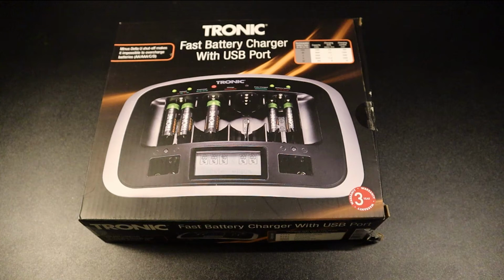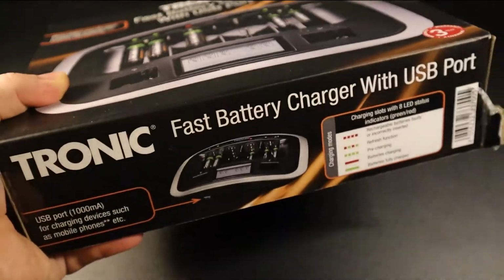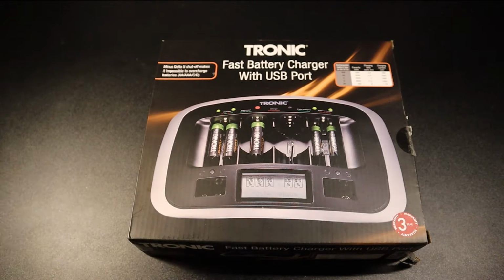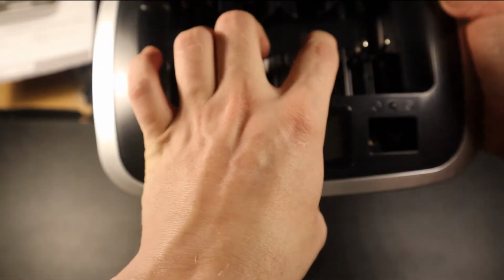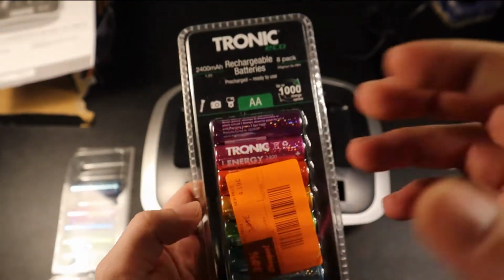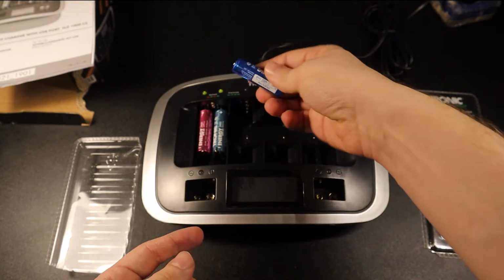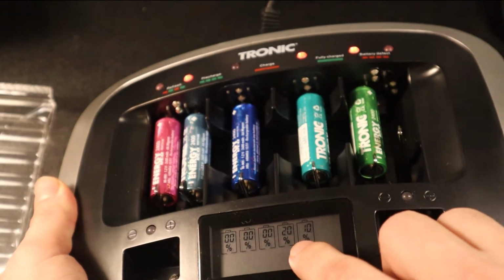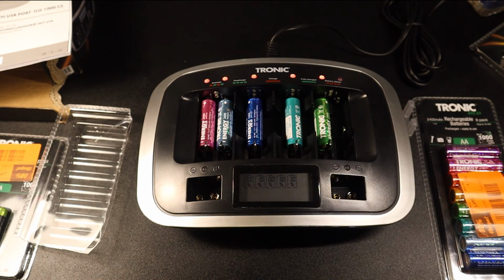Fast Battery Charger with USB Port From TRONIC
Hello everyone

In this video I will be unboxing a Fast Battery Charger With USB Port From TRONIC. I am doing this video for educational and entertainment purposes.

If unsure please always refer to the manufacturers/retailers instructions on how to properly use and assemble the product. In order to avoid damaging the product.

In case you wonder,  below you can find the recording equipment I use:
- Camera: Canon M50
- Lens 1: Canon EF-M 22M
- Lens 2: Canon EF-M 15-45MM
- Mic 1: Takstar SGC-598
- Mic 2: BOYA BY-M1
- Digital recorder: Tascam DR-05X

( The products shown on this video are not sponsored in any way, shape or form and I have paid for  those products with my personal funds).